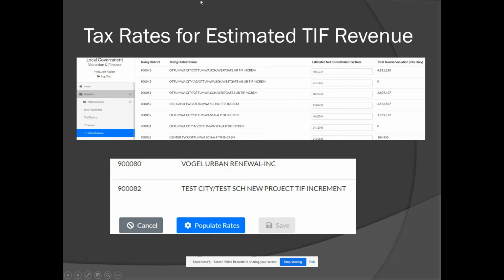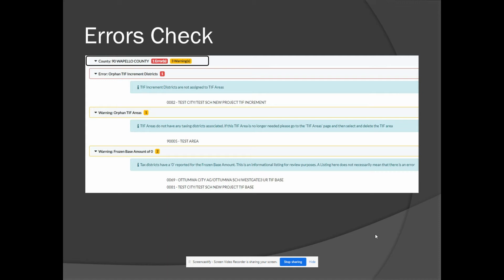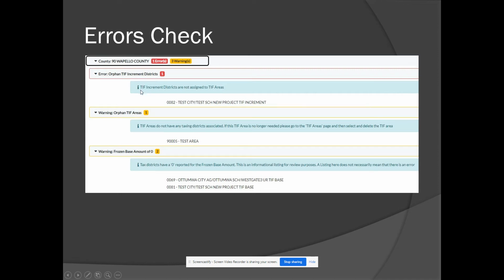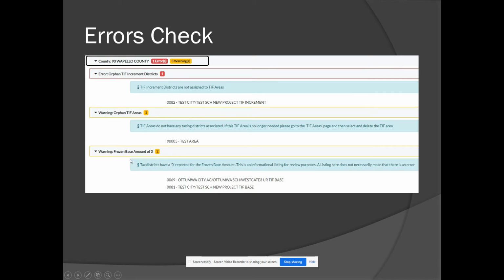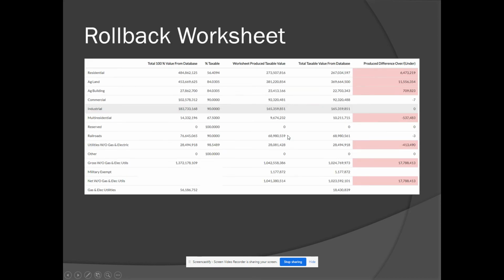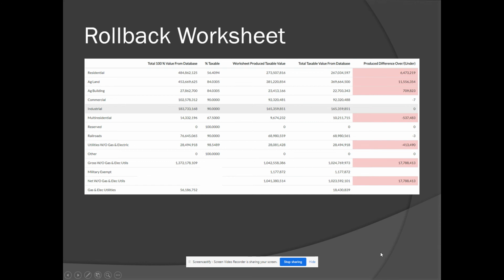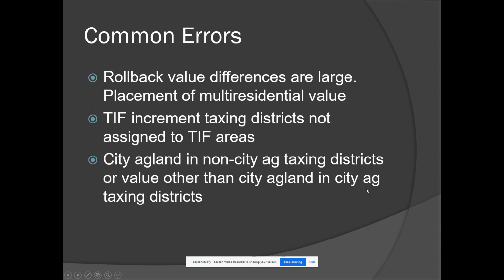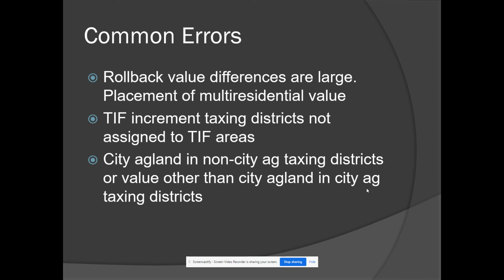DOM Online System: Part 3 Errors and Rollback Worksheet